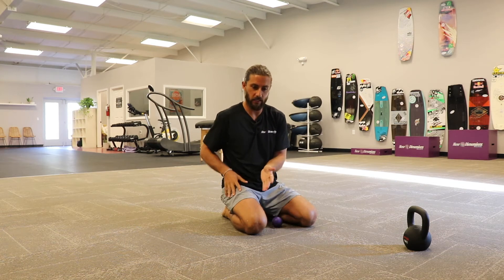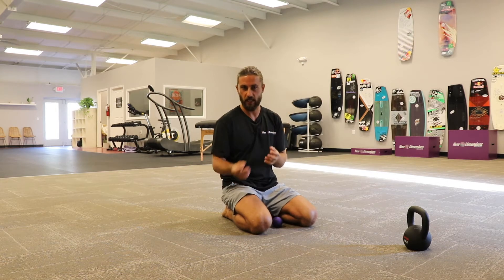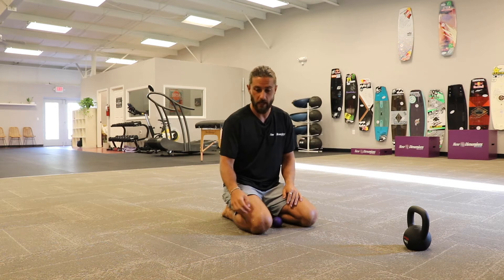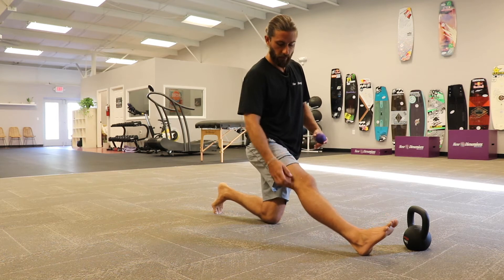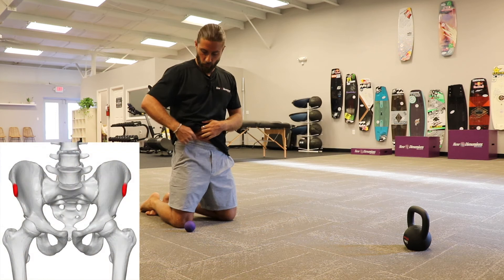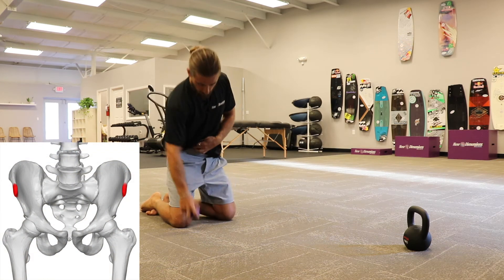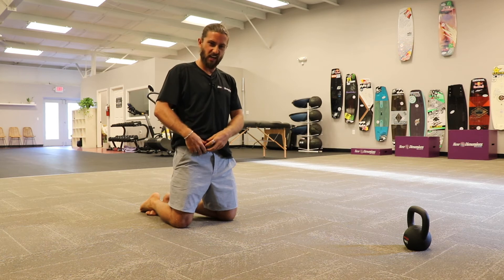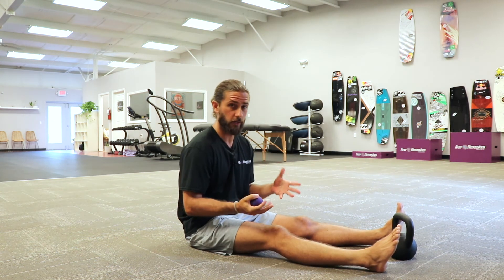MyoFascial Release (MFR) Preview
To view the entire video, check out our online programs and app!